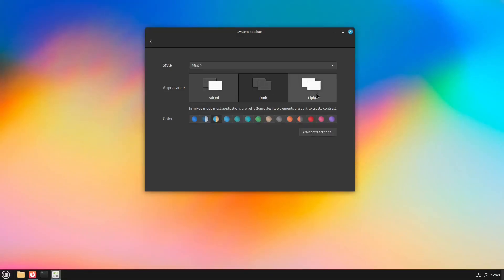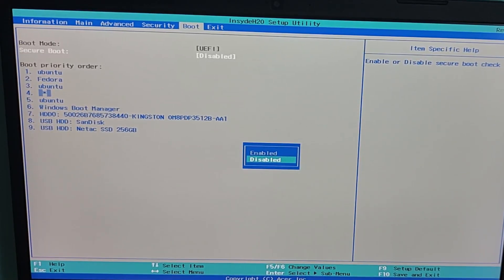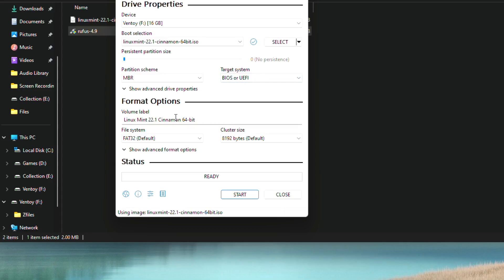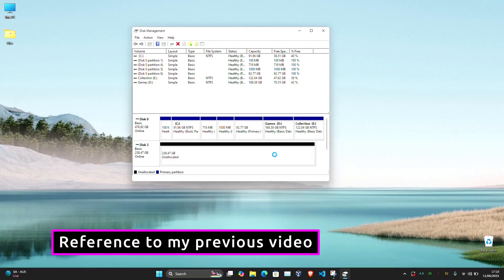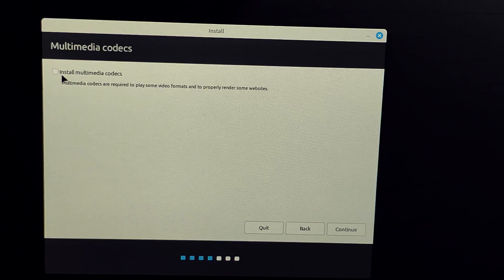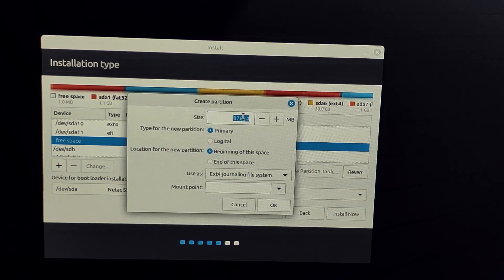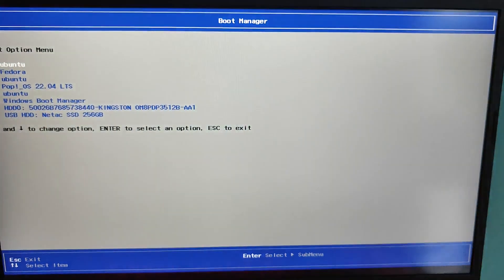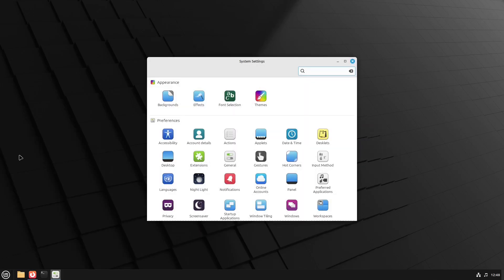How To Safely Install LINUX MINT on an External SSD or a USB Drive (Full Tutorial)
In this video, I’ll guide you through how to install the latest Linux Mint 22.1 on an external ssd or a usb pen drive.

📚 Topics Covered:
🔹 How to install linux mint on an external ssd
🔹 How to install linux mint on a usb drive
🔹 Dual boot windows and linux mint 22.1

⏱️ Timestamps:
0:00 - Intro (Safe Full Install Without Affecting Windows)
0:32 - Disclaimer (Backup Your Important Data)
0:42 - Requirements & What You’ll Need
01:01 - Disable Secure Boot
1:25 - Download Linux Mint & Create Installer USB
2:50 - Prepare the Target USB or SSD
4:10 - Boot into the Linux Mint Installer
4:45 - Start the Linux Mint Installation
7:18 - Restart & Remove Installer USB
7:30 - Boot into Linux Mint from External Drive
7:55 - Boot into Windows 11 from Internal Drive
8:12 - Note This!
8:38 - Outro

🔗 Official Download Links
🐧 Linux Mint :